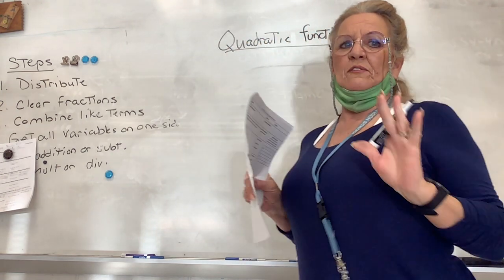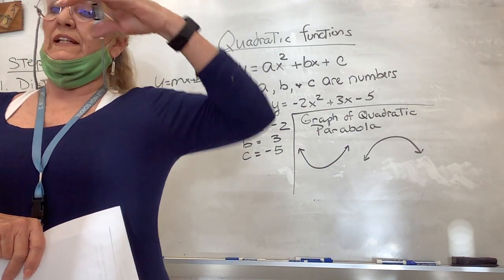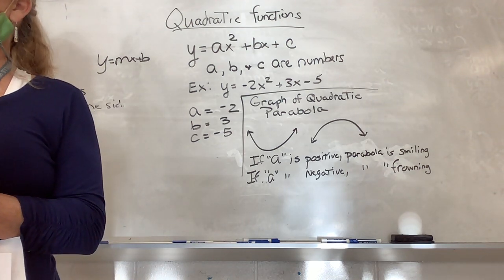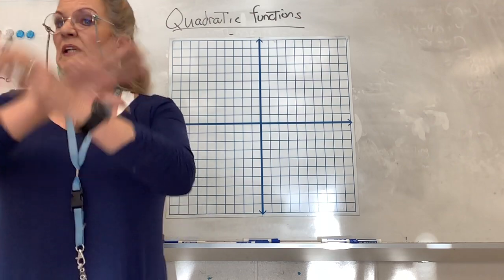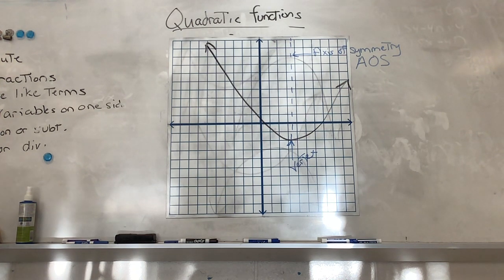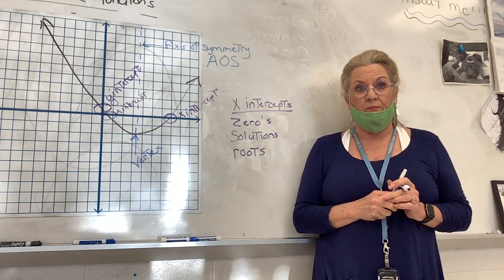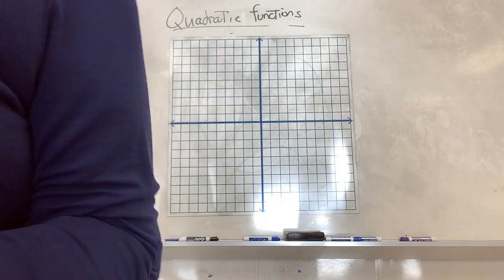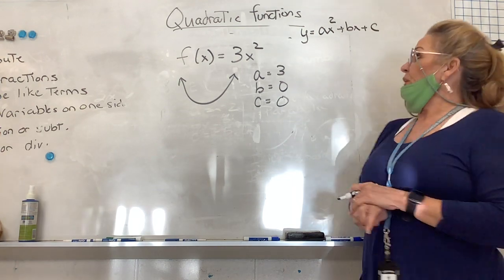CHARACTERISTICS OF A QUADRATIC FUNCTION PART 1